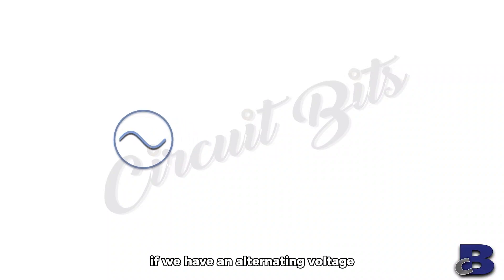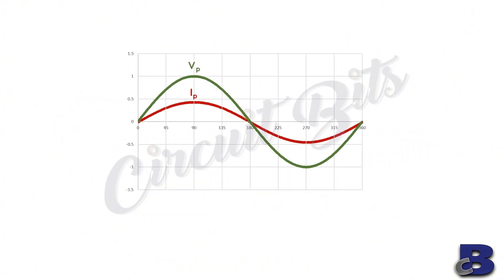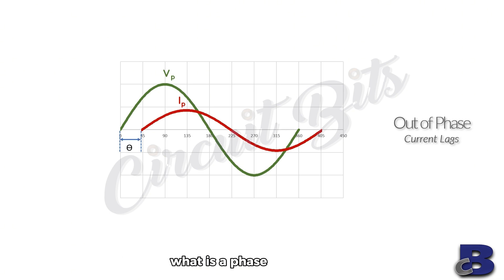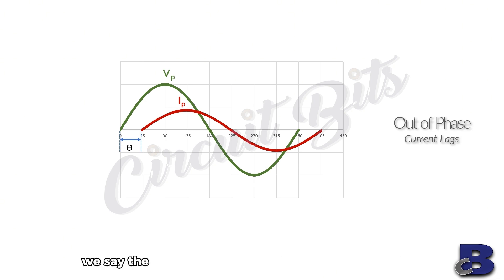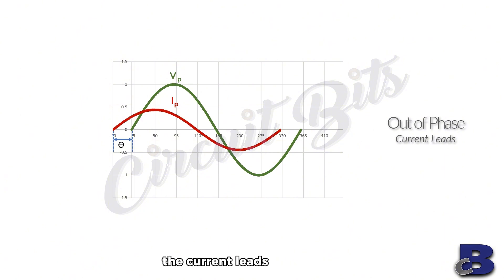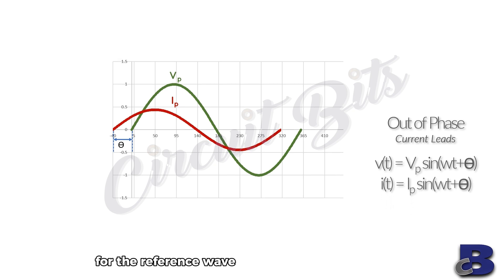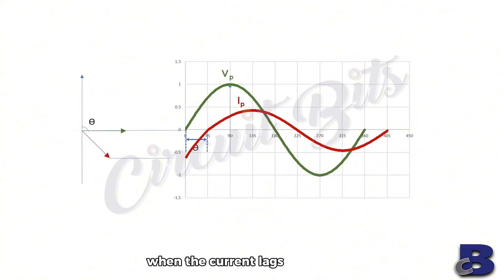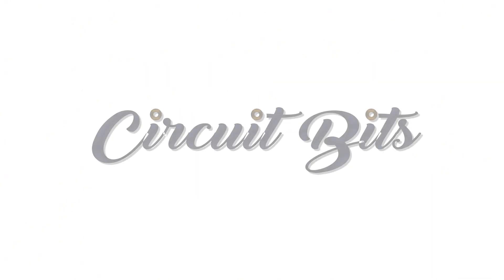Lead and Lag explained: Phase in AC Circuits for beginners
Clear, animated explanation of lead and lag in AC circuits – perfect for beginner electrical engineers! Learn the basics of phase shift in 3 minutes.

Understanding phase in AC circuits is essential for any electrical engineer. This short video explains:

What it means to lead or lag in a waveform

How current and voltage interact in AC circuits

Visual animations to reinforce learning

Timestamps:
00:00 – Introduction
00:20 – What is Phase?
00:48 – Phase difference (Lead vs Lag) Explained
02:20 – Phasor